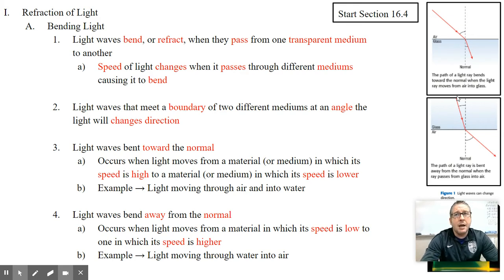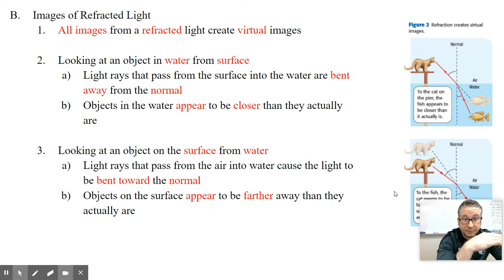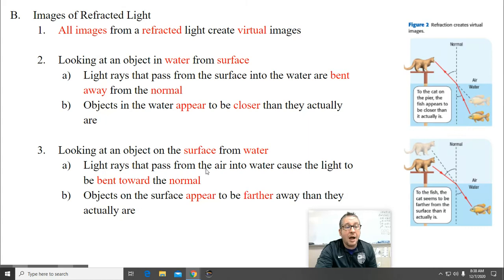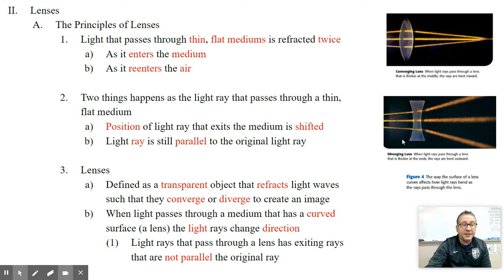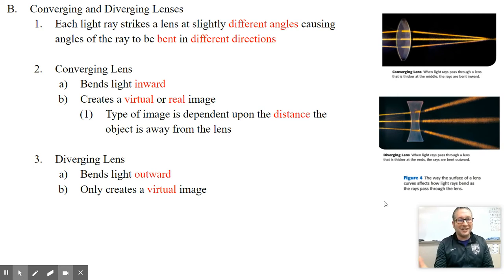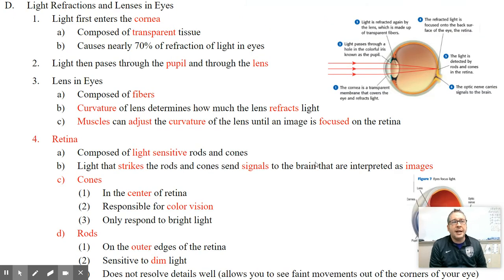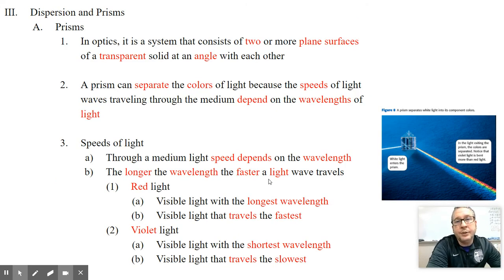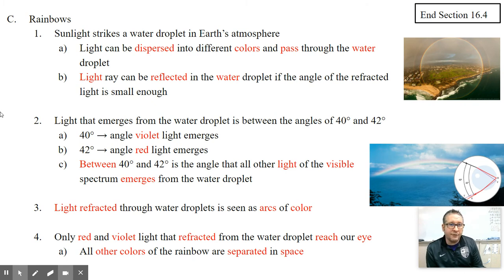ICP 16.4 discussion: Dec 11, 2020